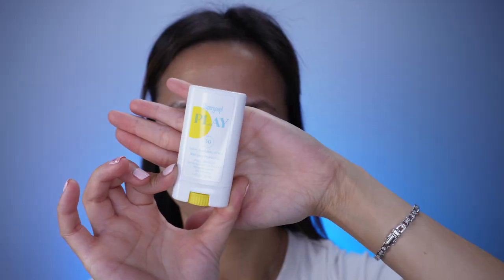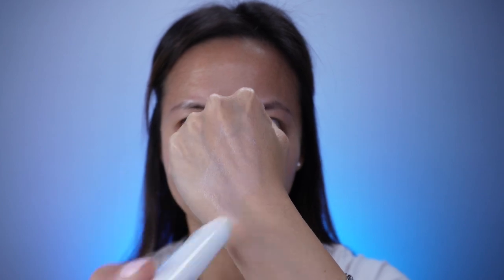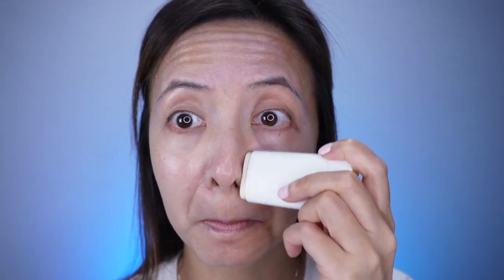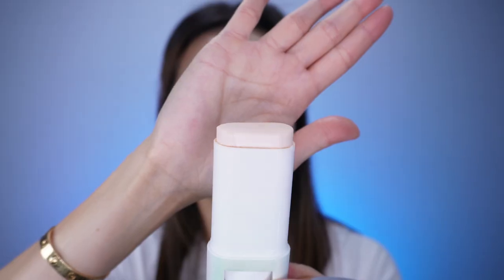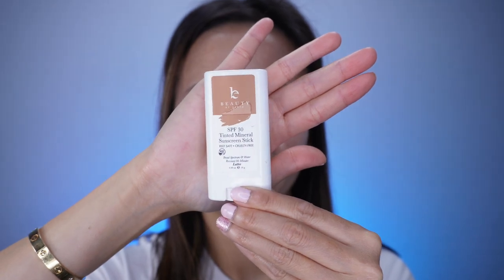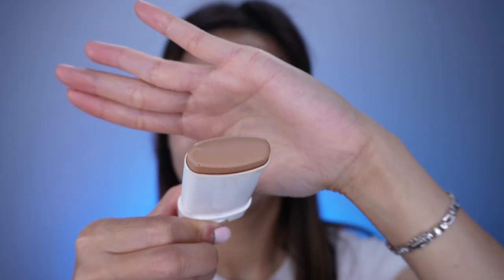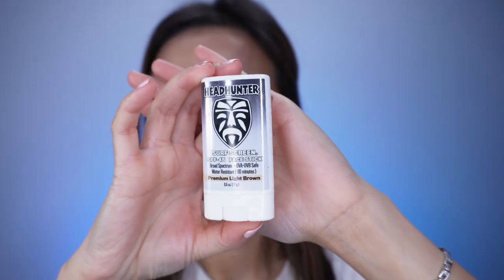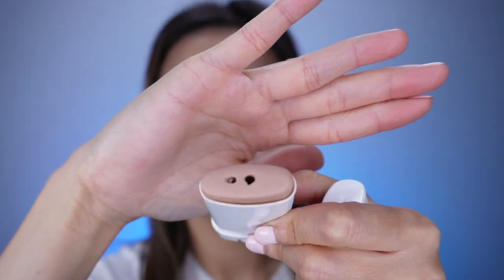Supergoop Play! 100Mineral SPF Stick Review ( no camera filter) - Tiana Le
Hi Friends!

This video is a review of the Supergoop Play! 100% Mineral SPF Stick.  This sunscreen blends well and doesn't any pills.  It is more suitable for sensitive, Fitzgerald skin type I & II, and dry skin.

xo,
Tiana

Product mentioned:
1. Supergoop! Play! 100% Mineral SPF Stick
2. S.U.M
3. B Beauty by Earthy Tinted SPF 30 - color Latte
4.Headhunter SPF 45

Skincare:
1.Sulwashoo Timetreasure Honorstige Serum
2.Sulwashoo Timetreasure Invigorating Serum
3.MERIT Great Skin Instant Glow Serum with Niacinamide and Hyaluronic Acid
4.Sulwashoo Timetreasure Extra Creamy Cleansing Foam
5.AMOREPACIFIC TIME RESPONSE Eye Reserve Crème
6.AMOREPACIFIC Time Response Skin Reserve Night Elixir

☺️Makeup:
1.TIZO 3 Matte Mineral Sunscreen for face SPF 40
2.MERIT Flush Balm Cream Blush
3. Westman Atelier Squeaky Clean Liquid Lip Hydrating Lip Balm
4.Hourglass Angled Liner Brush
5.Shiseido Microliner

1. Ouray UV Fingerless Sun Gloves UPF 50+
2. similar item Women's Audrey Ribbon Bucket Hat UPF 50+
3. Women's Stevie Ultra Sun Hat UPF 50+
4.Women's Marietas Sun Wrap UPF 50+
5.Women's LumaLeo Sun Wrap UPF 50+

1. CAMERA
2. Ring Light
3. RBGLights
4. suddus Globe String Lights Outdoor
5. Phomemo Portable Printer Wireless for Travel
6. Zoom H6
7. Cloud Lifter
8. Shure SM7B Microphone
9. Thermal printer
10. Thermal printer paper